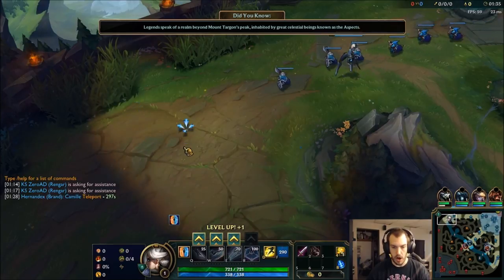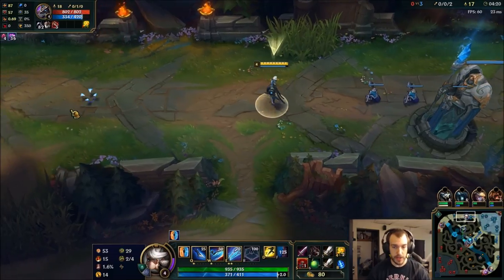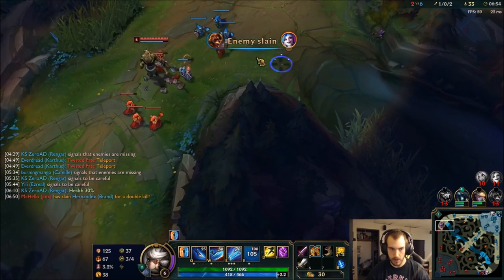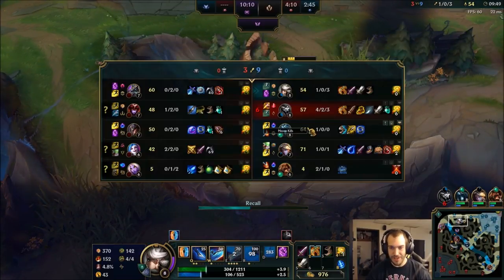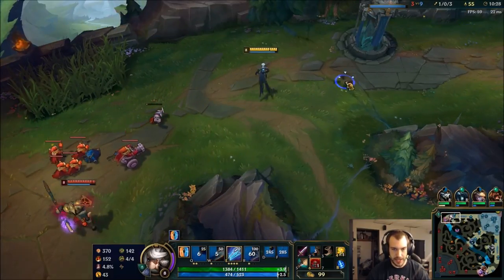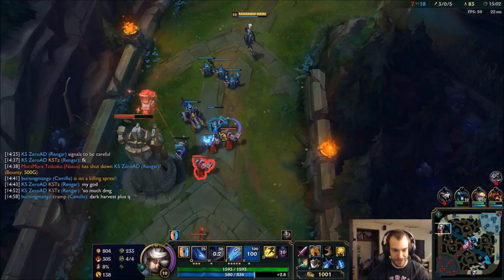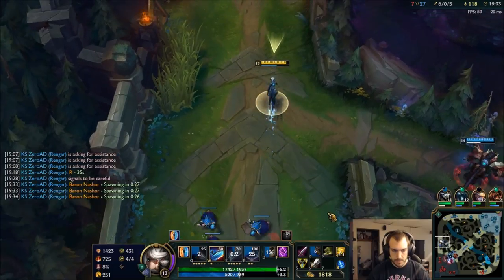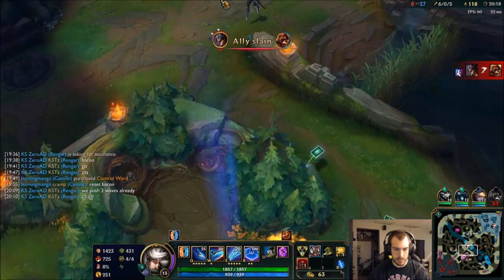IS CAMILLE THE BEST META TOP LANER??? CAMILLE DESTROY NASUS IN LANE AS THE ULTIMATE CARRY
TOP LANE CAMILLE IS BROKEN AND NEEDS TO BE NERFED! RIOT PLS FIX THIS BROKEN CHAMPION!! CAN ENGAGE FROM MILES AWAY AND DESTROY EVERYTHING!

RUNES - PRESS THE ATTACK - TRIUMPH - BLOODLINE - LAST STAND
BONE PLATTING CHRYSALIS